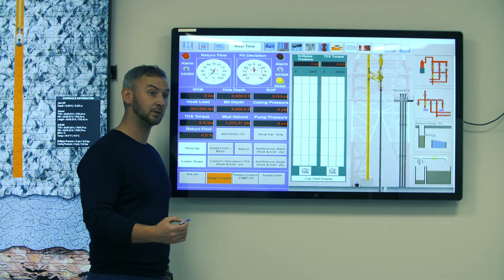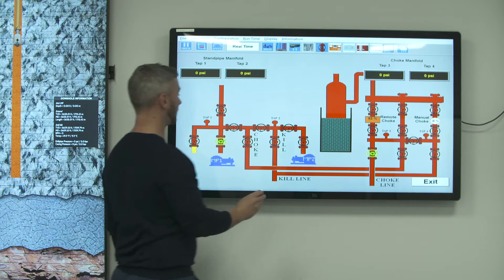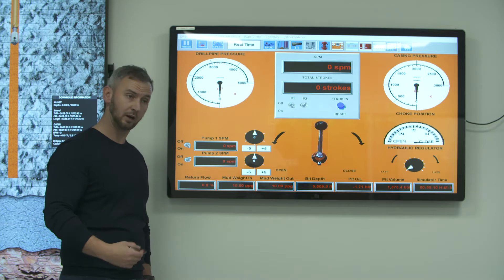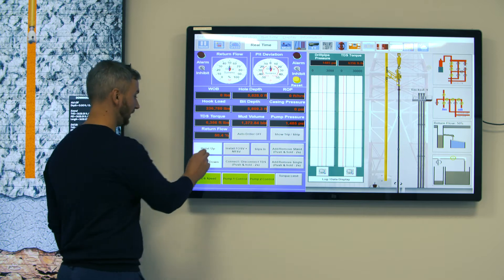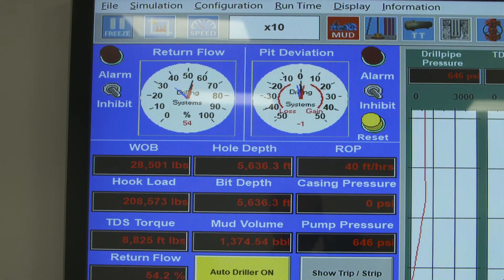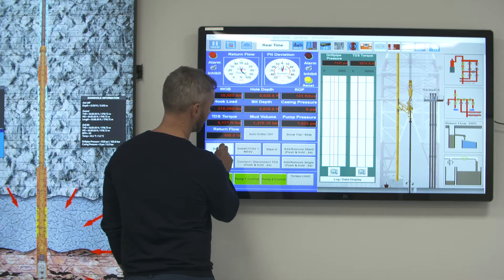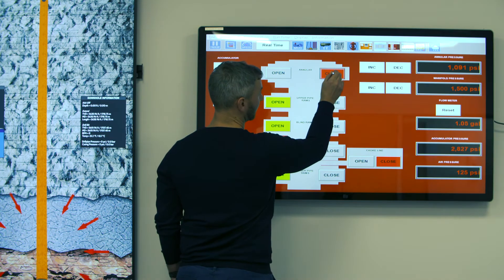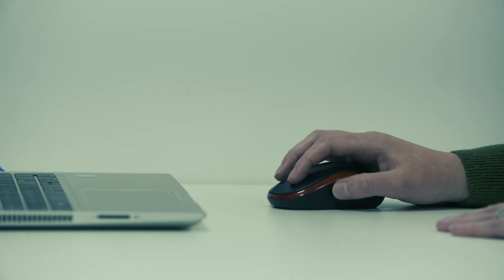Taking an influx and shut in methods lesson on Drilling Systems' DrillSIM:Educator simulator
The DrillSIM:Educator is a cutting-edge teaching tool that is specifically designed for delivering training scenarios in-line with course programmes.

This lesson covers taking an influx and shut in methods on the DrillSIM:Educator simulator.